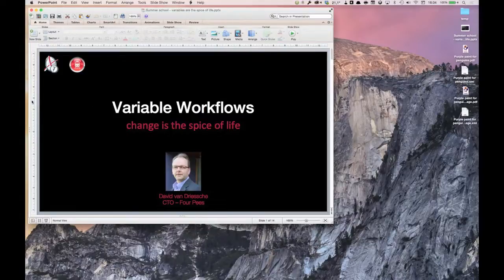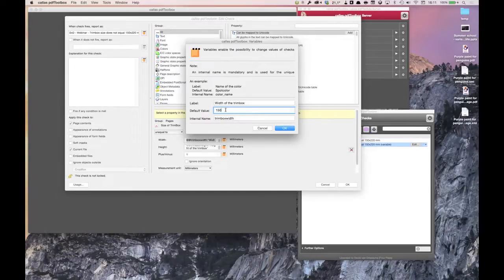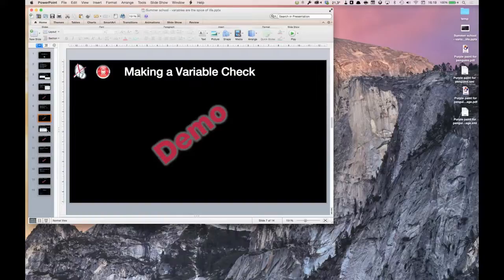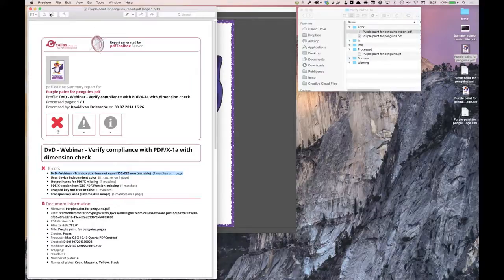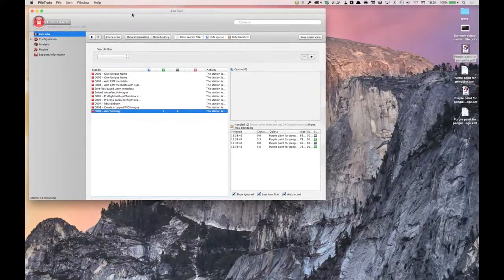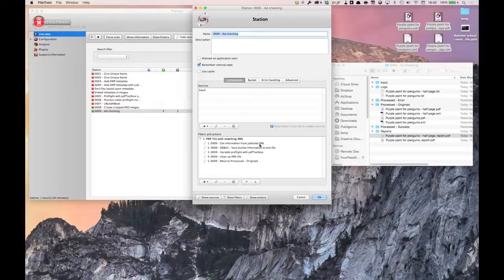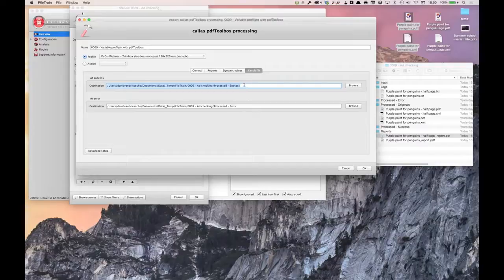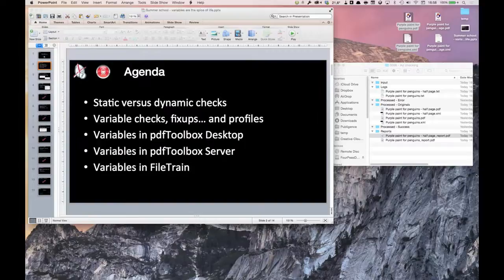Using variable profiles with pdfToolbox Desktop: Server and FileTrain A complete use case